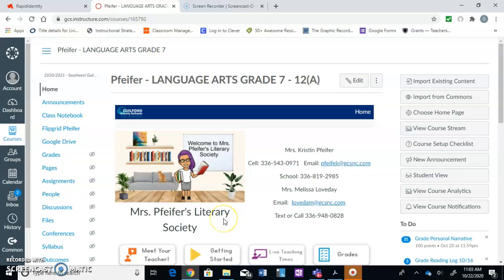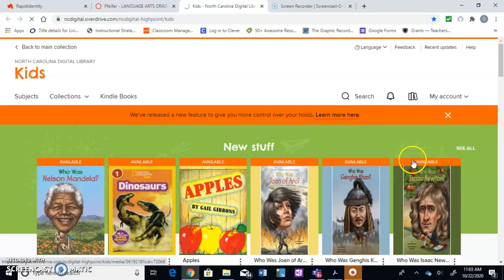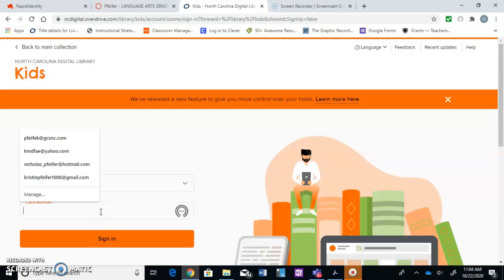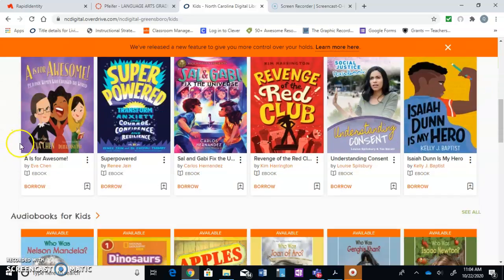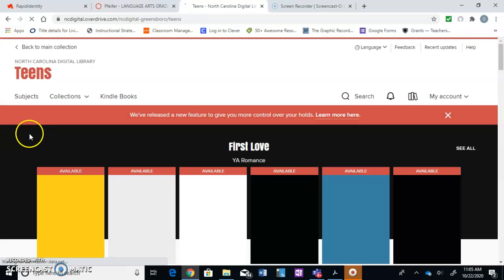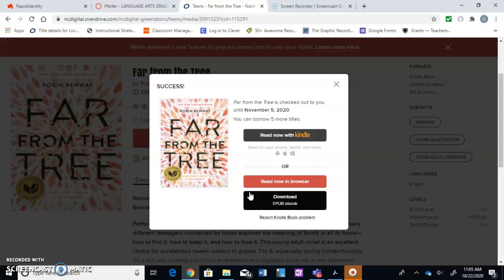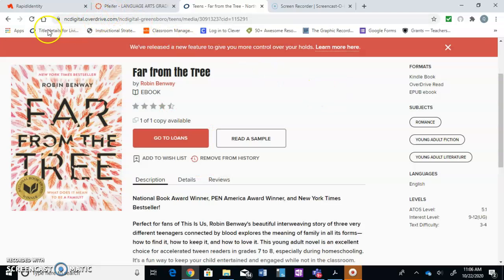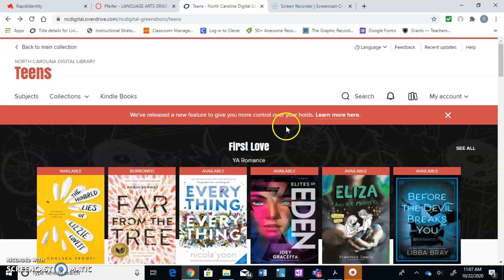Accessing the NC Digital Library